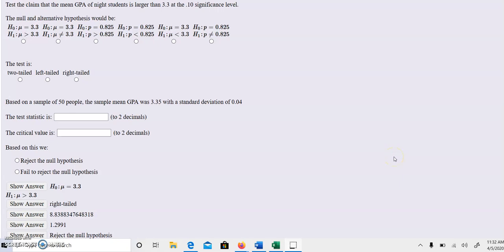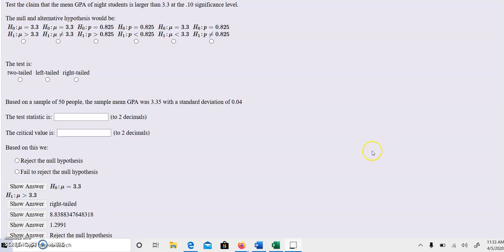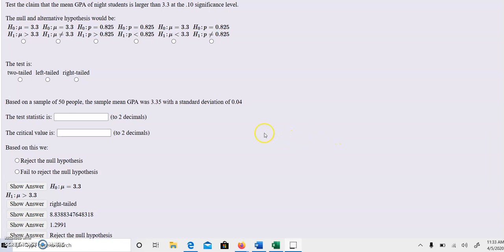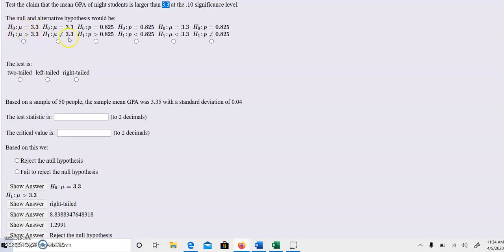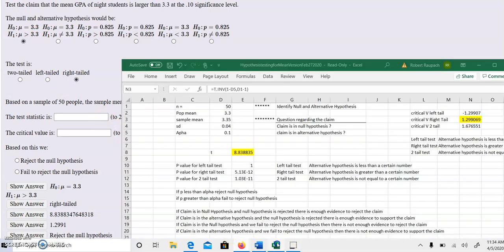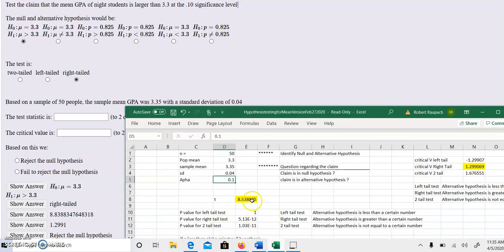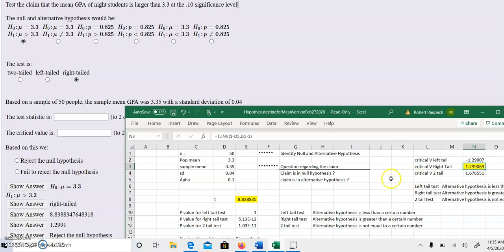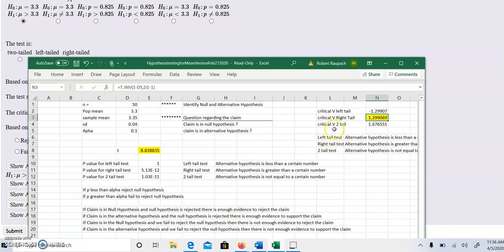Hyp testing z crit vs test statistic right tail for MEAN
This video will show you how to do hypothesis testing using the Z critical value vs test statistic approach. Right tail test, Mean.